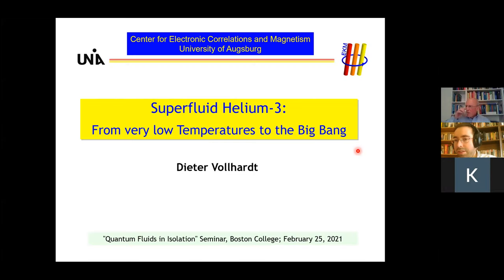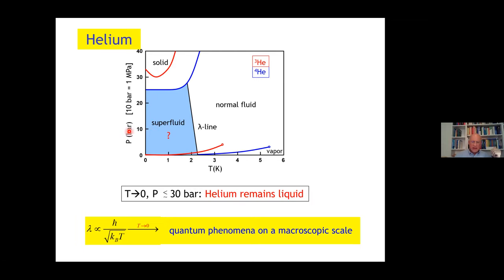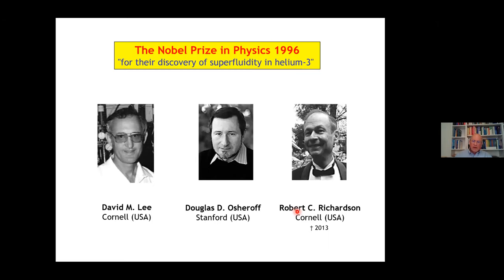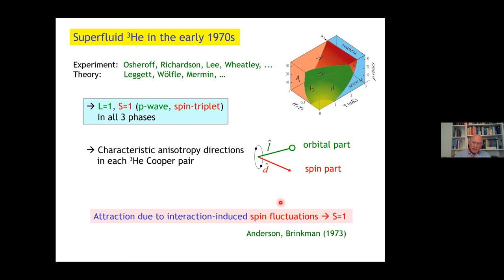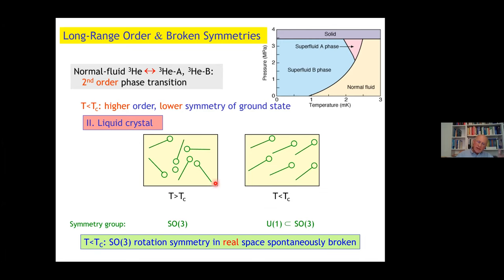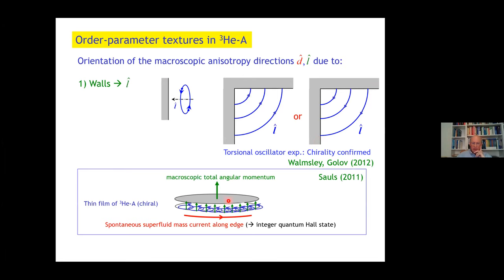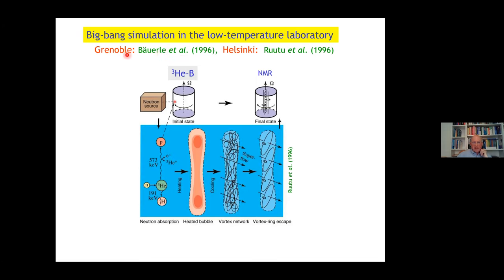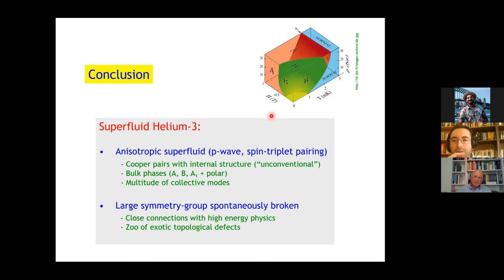Dieter Vollhardt - Superfluid Helium-3: From very low Temperatures to the Big Bang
Quantum Fluids in Isolation virtual seminar on Feb. 25th, 2021.

Dieter Vollhardt, University of Augsburg - Superfluid Helium-3: From very low Temperatures to the Big Bang

Abstract:

Since their discovery in 1971 the superfluid phases of Helium-3 have proved to be an ideal testing ground for many fundamental concepts of modern physics. Phenomena such as Cooper pairing, macroscopic quantum coherence, the spontaneous breaking of large symmetry groups, and the formation of exotic topological defects are not only important in condensed matter physics, but provide important links to particle physics and even the structure of the early universe. In my talk I will give a simple introduction into the microscopic and macroscopic physics of superfluid Helium-3.